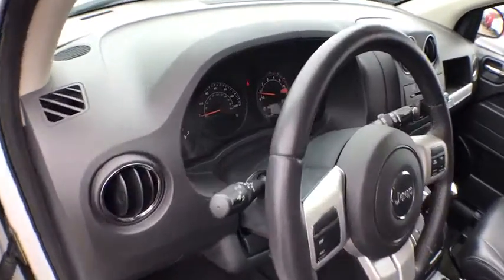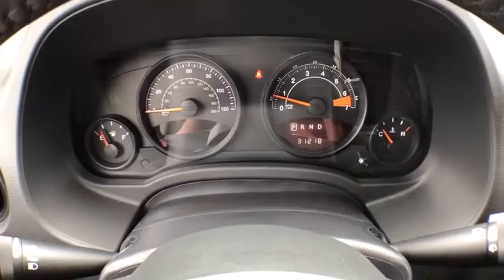2016 Jeep Compass Coopersville, Muskegon, Grand Rapids, Grand Haven, Hudsonville, MI T2379S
Bright White Clearcoat U 2016 Jeep Compass available in Coopersville, Michigan at Betten Baker Chevy Buick. Servicing the Muskegon, Grand Rapids, Grand Haven, Hudsonville, MI area.

Betten Baker Chevy Buick
1450 North Mitchell Street

Certified. Bright White Clearcoat 2016 Jeep Compass Sport 4WD 6-Speed Automatic 2.4L I4 DOHC 16V Dual VVT Non-Smoker, LIFETIME POWERTRAIN WARRANTY, ONE Owner, no accidents, CARFAX CERTIFIED,, LOCAL trade in!, 2.4L I4 DOHC 16V Dual VVT, 4WD.brbrRecent Arrival! Odometer is 4939 miles below market average! 26/20 Highway/City MPGbrbrCertification Program Details: A Lifetime of Peace of Mind At Betten Baker Chevrolet Buick Coopersville, serving West Michigan and beyond, we want you to always have a great car experience. In order to offer you a peace of mind when purchasing a pre-owned vehicle, we are proud to offer a Lifetime Limited Powertrain Warranty. We know that a pre-owned car, SUV, or truck is an investment, and we want to invest in you, as well as your relationship with us. The best part about our Lifetime Limited Powertrain Warranty is that it comes at no additional cost to you. Source: Edmunds